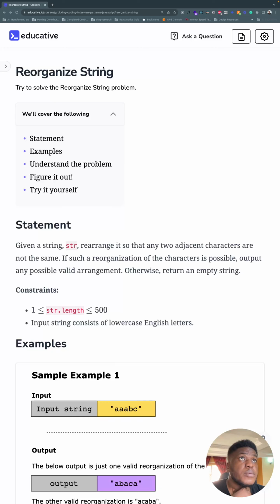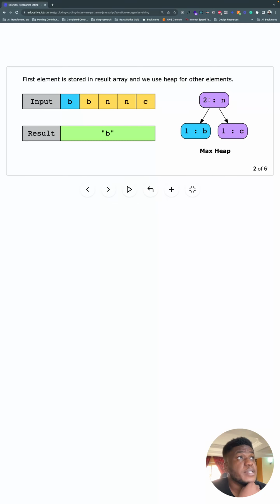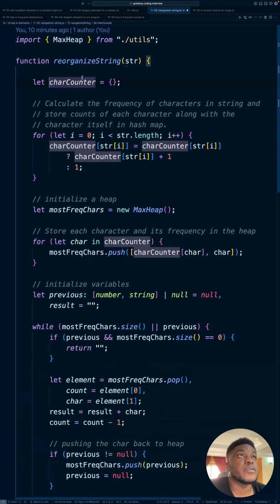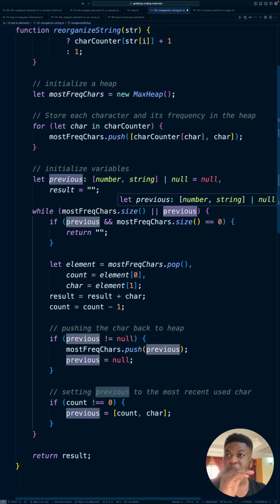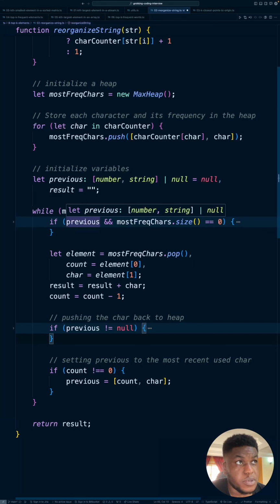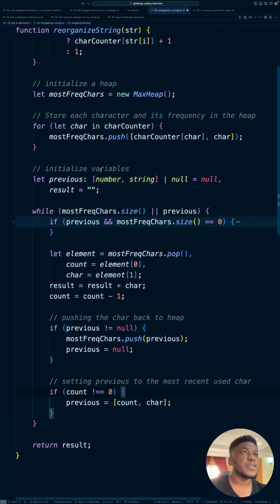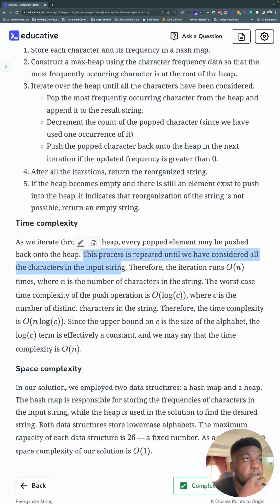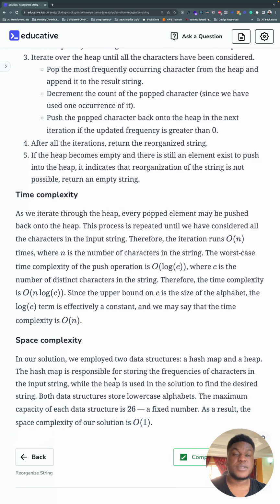Reorganize String | LeetCode Medium | Top K Elements Pattern | Educative.io Day 40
Category: Top K Element
Problem:
- 02 Reorganize String | LeetCode Medium

Companies in the last 6 months that asked this question: Amazon, Apple, Yahoo, TikTok, Druva